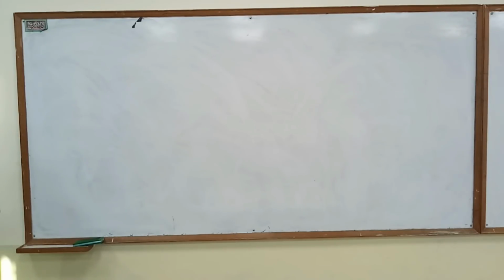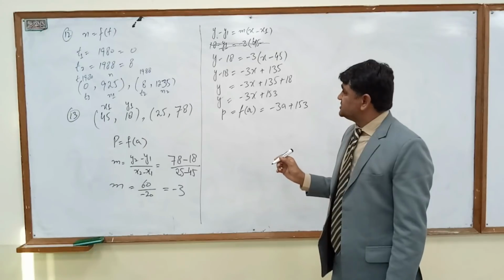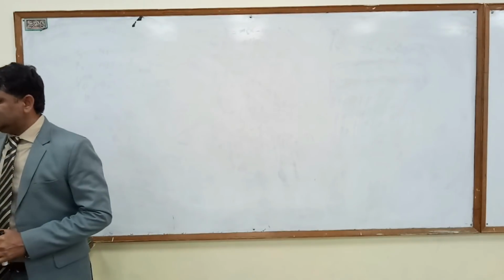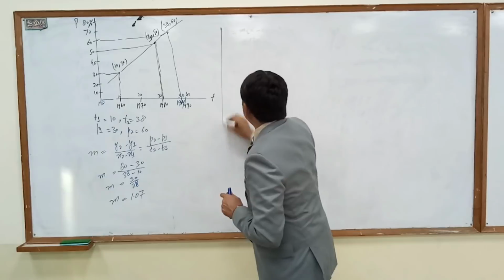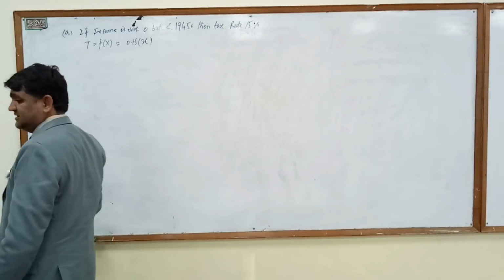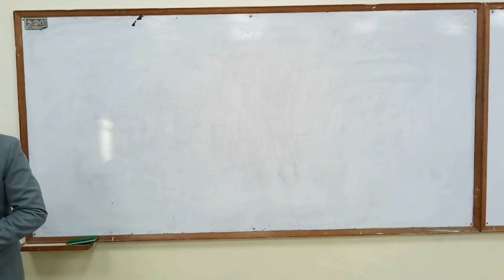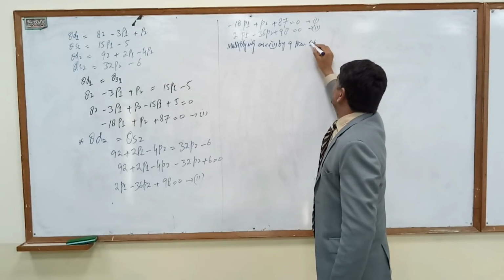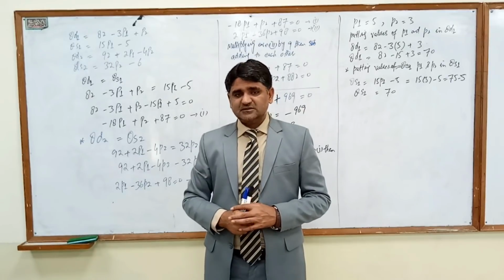Lecture-17, Exercise#5.2 (Part-2: Q13-Q20) | Linear Function Applications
Practical Implications of Function (Part-2)
Chpter-5 [Exercise 5.2 (Q12 to Q20)] Mathematical Functions by Frank S. Budnick